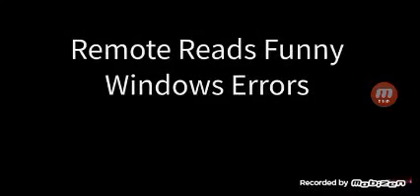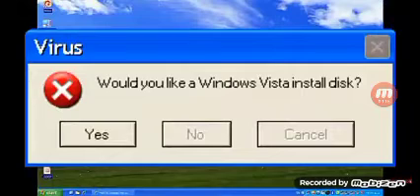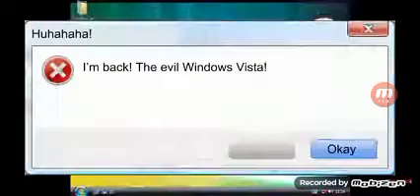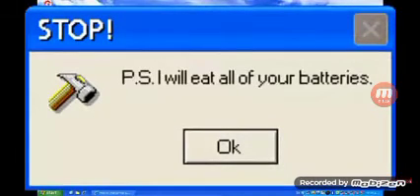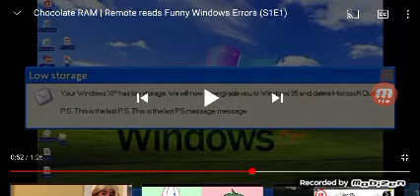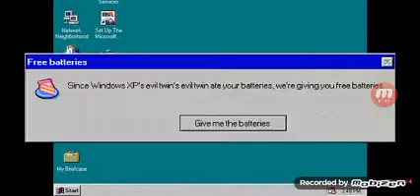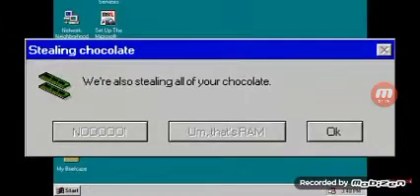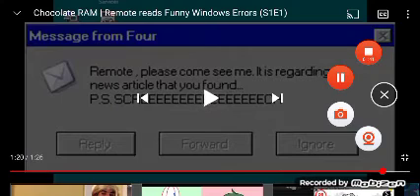My reaction to Chocolate RAM | Remote reads Funny Windows Errors (S1E1) (IDFB's anniversary special)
(to honor of IDFB 5th anniversary)